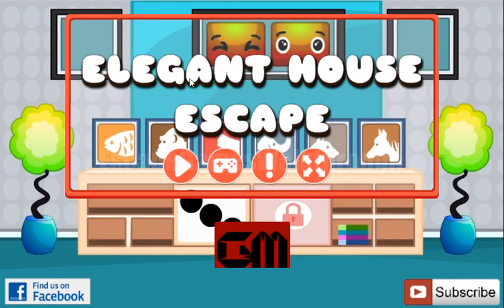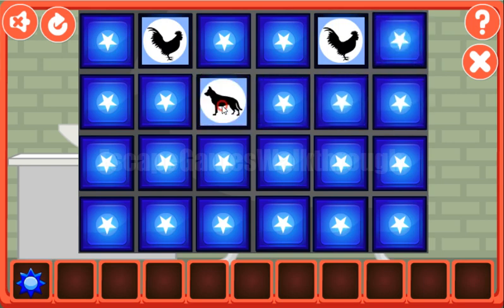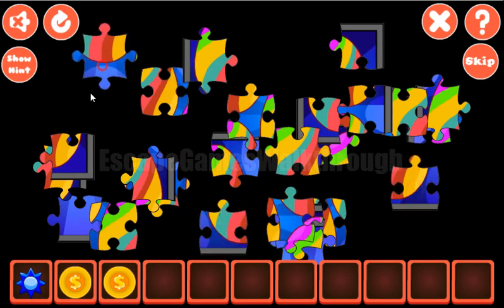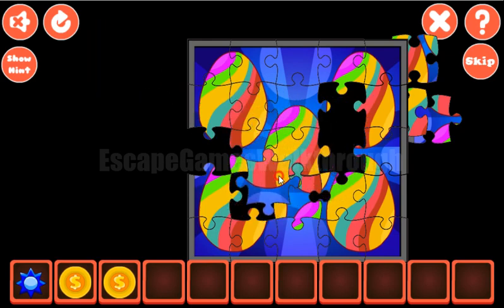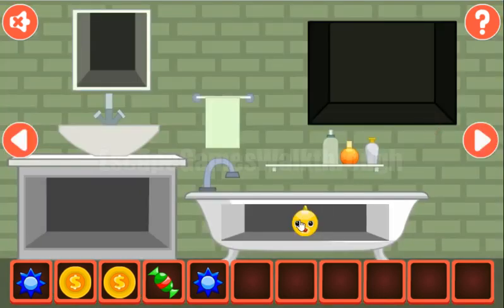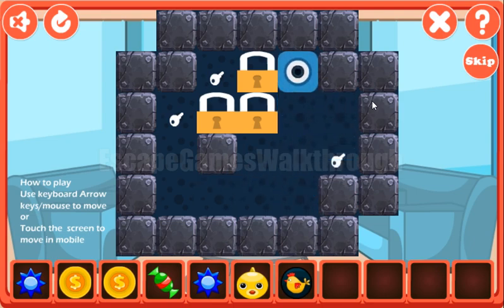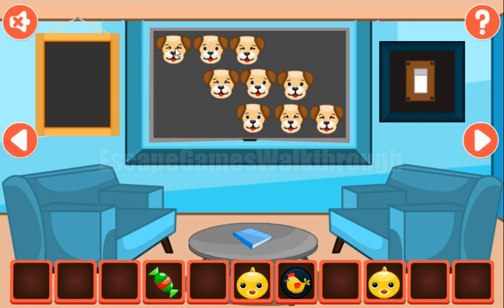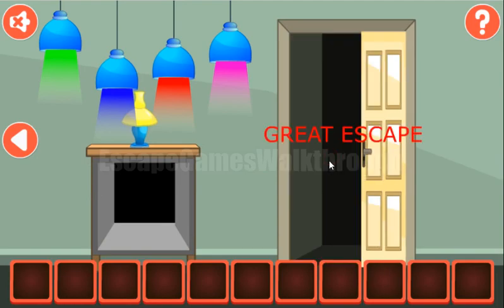G2M Elegant House Escape Walkthrough [Games2Mad]